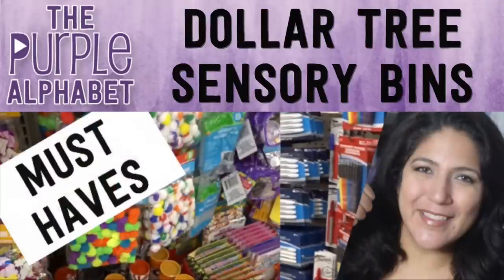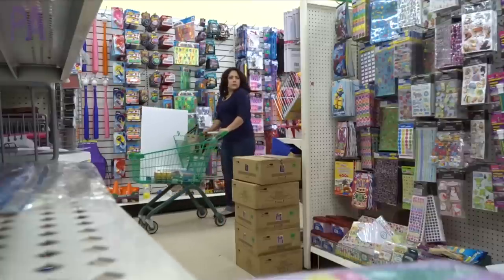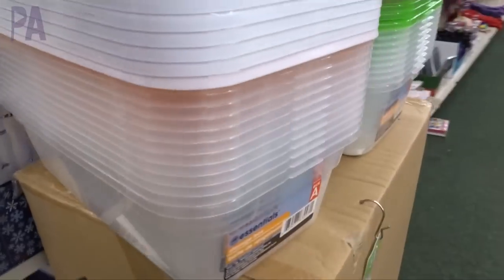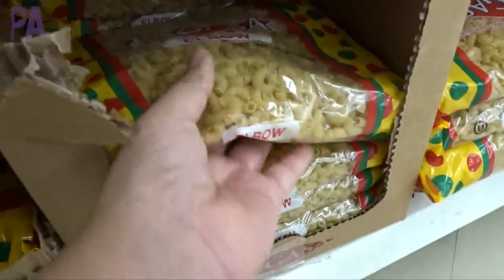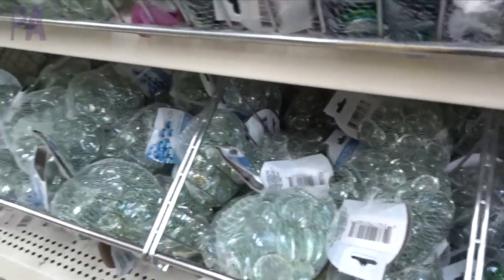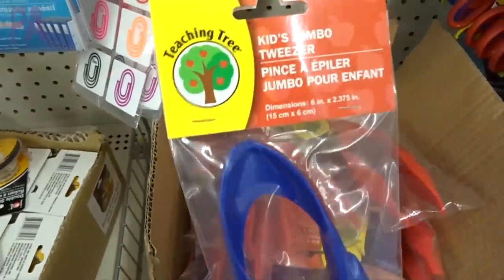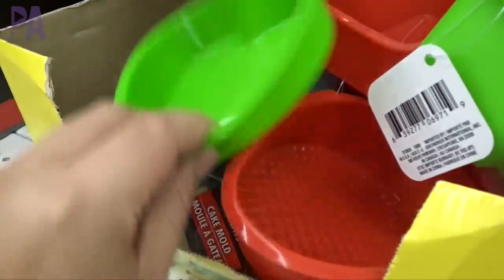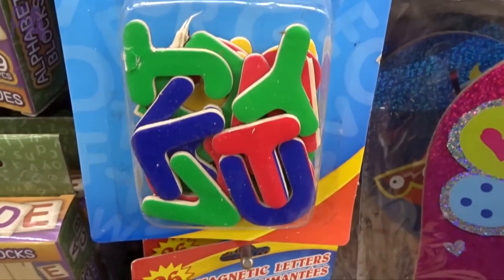MUST HAVE DOLLAR TREE Sensory Bin Ideas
Sensory bins are great for preschoolers and toddlers, even the older kids like them too. A sensory bin is a container filled with items to explore and learn about. There are so many things you can make them with but it can be costly and overwhelming. The good news is you can find many of the items to make a sensory bin from the dollar store. I went to Dollar Tree to show you my list of MUST HAVE sensory bin items.